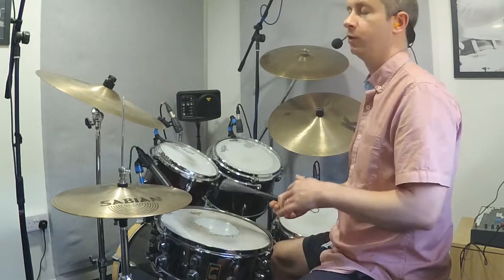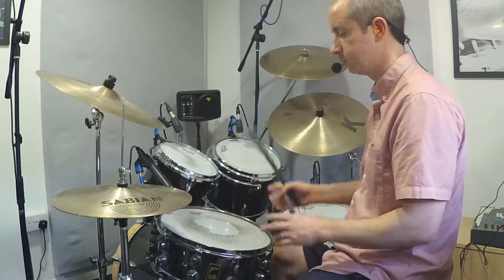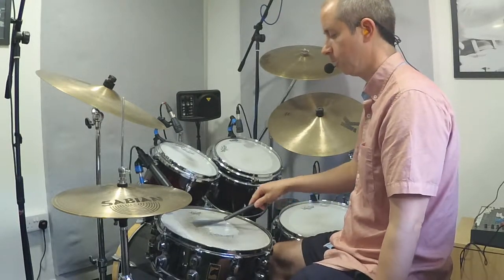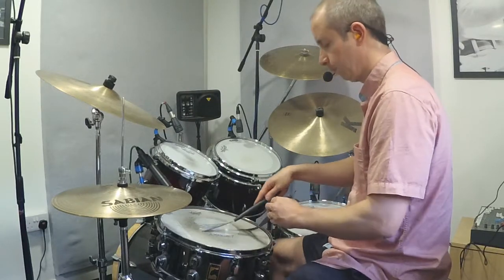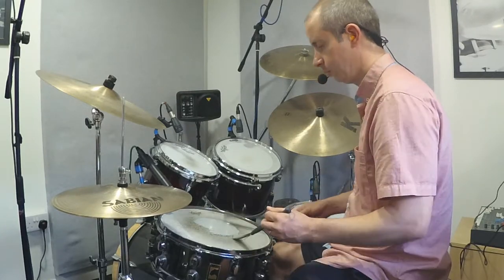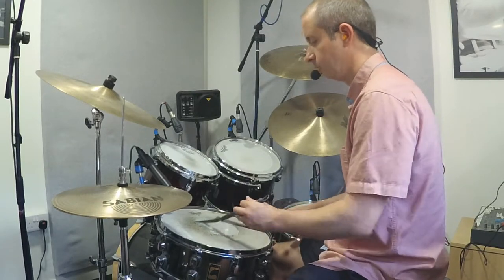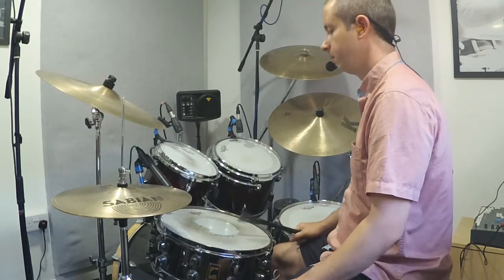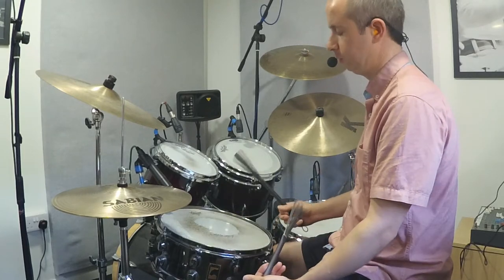How to play with Wire Brushes - Beginner Drum Lesson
In this video Billy demonstrates how to get started on wire brushes.